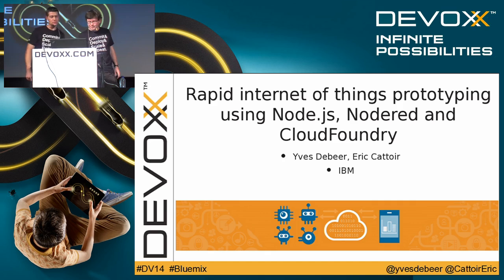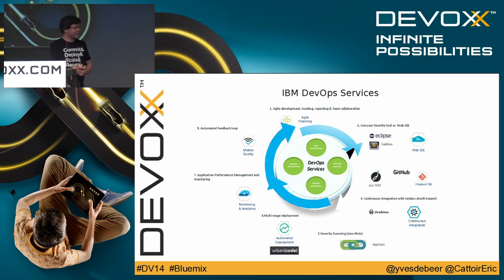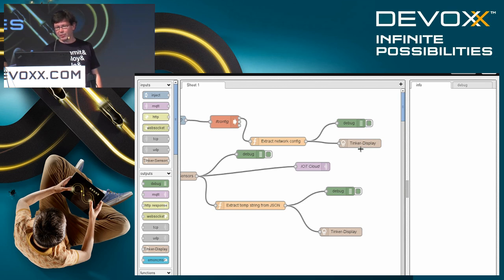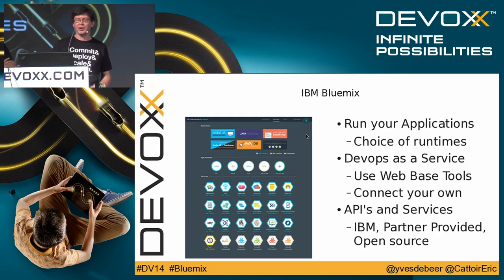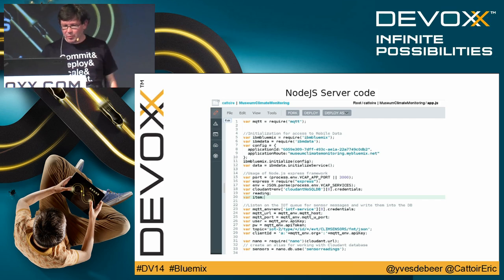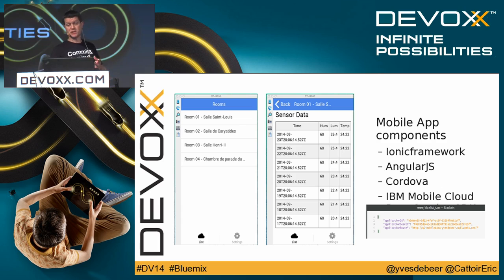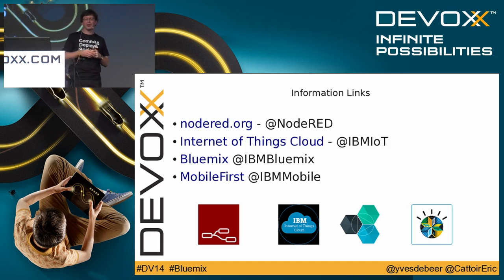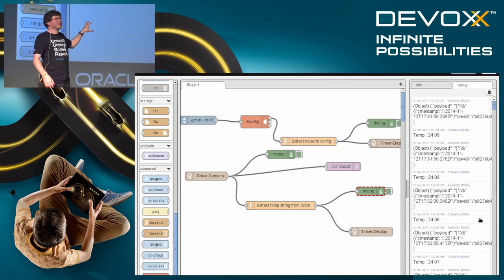Rapid internet of things prototyping using Node.js, Nodered and CloudFoundry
In today's world more and more connected devices are developed. During this session we illustrate how you can rapidly prototype your own device using some simple hardware (Raspberry pi and a few sensors) and some innovative software solutions. It illustrates how the Node.js based Nodered environment can be used to rapidly prototype a solution. For the connections we use services provided by a Cloudfoundry based platform This environment provides specific MQTT based services to connect IOT devices. Node.js services on the server platform are then used to build an application visualizing the collected data. As an example device we develop a connected climate monitoring solution which can for example be used to collect conditions in a museum and send alerts in erroneous situations of temperature, humidity or luminosity conditions.

Authors:
Eric Cattoir
Eric Cattoir is a Rational Client Technical Profession at IBM Belgium. He has a long experience with application development on various platforms and in particular in Java. Working at IBM since 1994 he had the chance to get involved with many technologies both on the hardware and software side.
Within his current job he is helping clients with improving their control over the application life cycle using the IBM Rational Jazz based tools. Current interest also include enterprise architecture, scaling of agile development to larger organizations, mobile technologies and Smarter City projects.

Yves Debeer
Yves is a consultant within the IBM Software Group - Application Integration Middleware. He is an IBM Certified IT Specialist, and holds a Master degree in Electronics. His main focus areas include enterprise connectivity, cloud application integration and IBM Mobile Foundation.